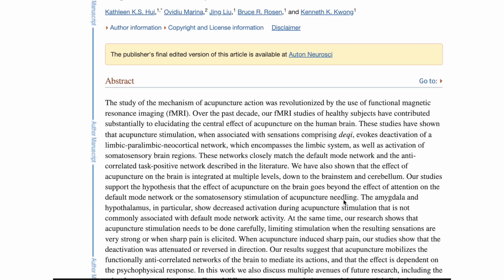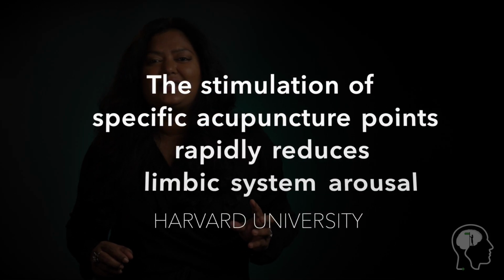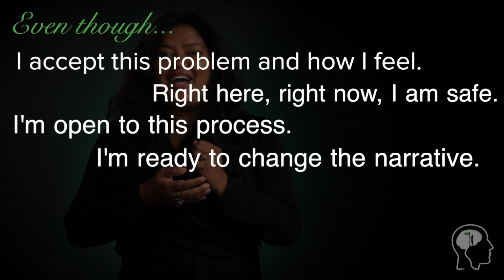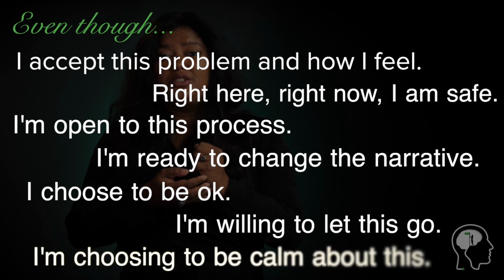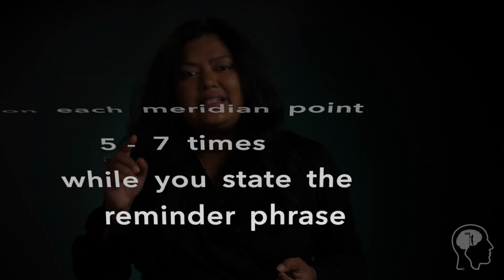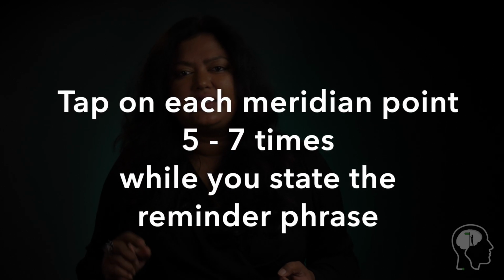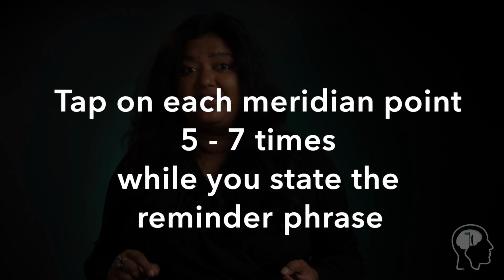Mind Your Mind 3.5 | Application of EFT